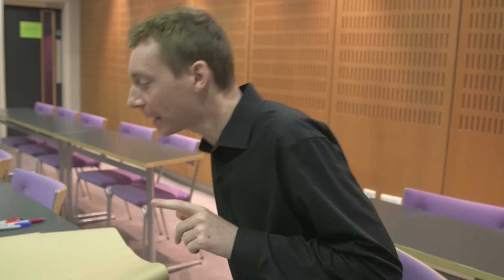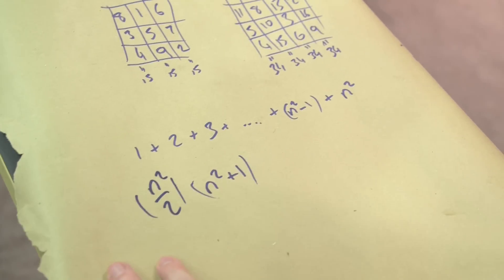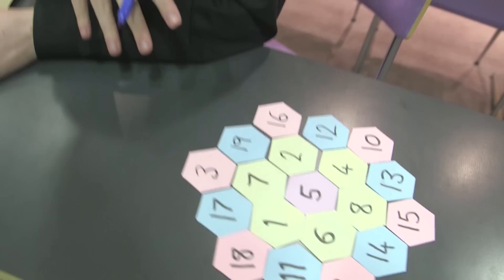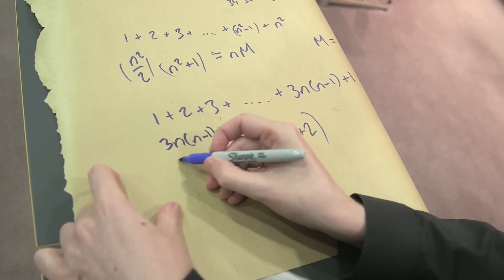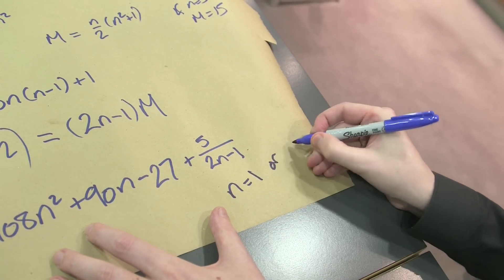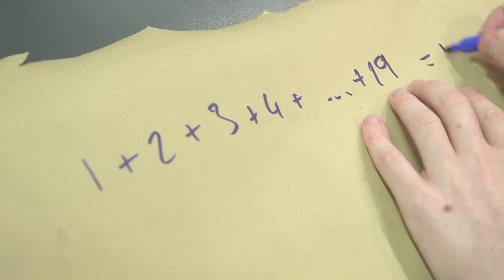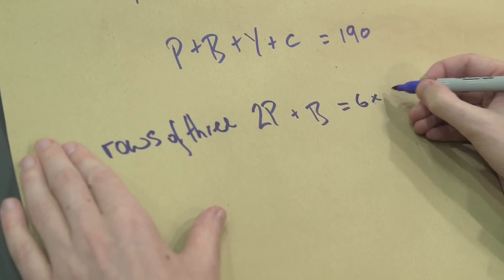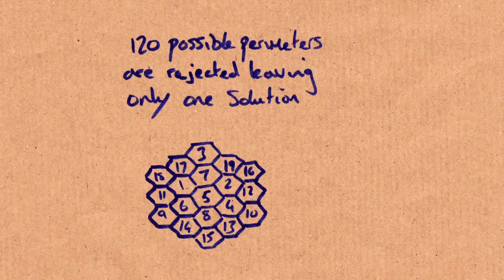Magic Hexagon - Numberphile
Dr James Grime talking Magic Hexagons (and magic squares).